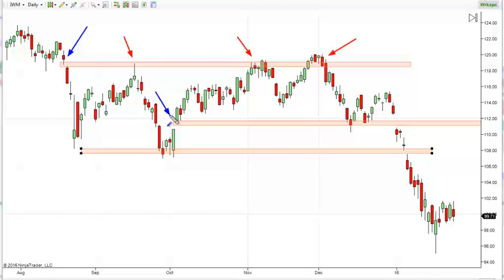Candlecharts.com Highlights Newsletter: January 29, 2016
Discover one of Steve Nison's favorite candle patterns. And learn to spot windows yourself to improve your trading results. This skill will help you anticipate potential Support and Resistance levels.

All trades presented are NOT TRADED IN A LIVE ACCOUNT and should be considered hypothetical.” All trades presented are NOT TRADED IN A LIVE ACCOUNT and should be considered hypothetical.” Risk Disclosure